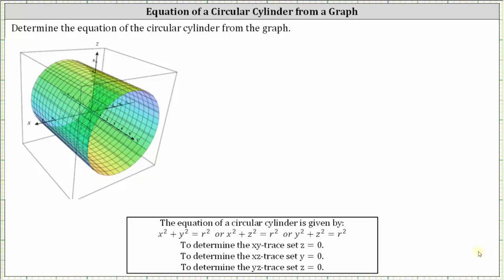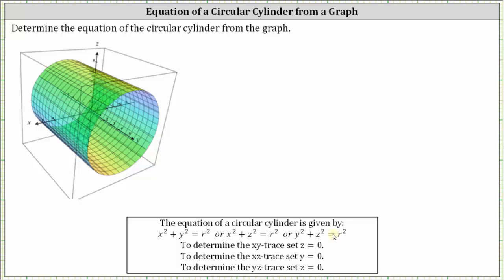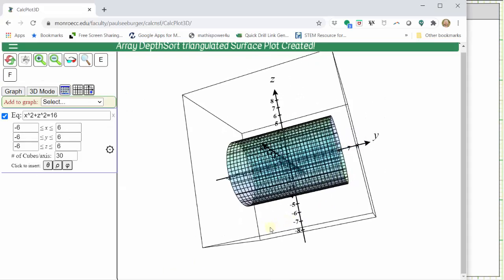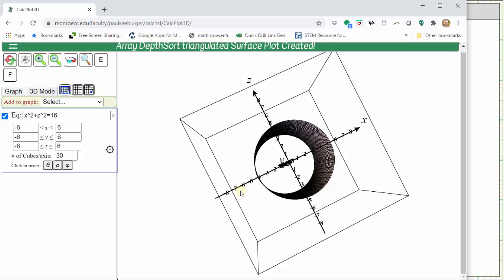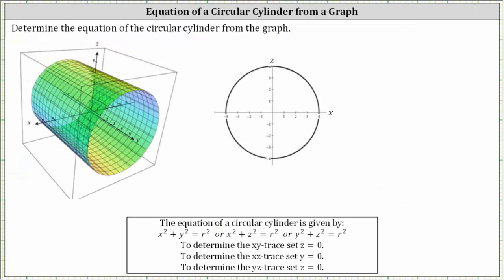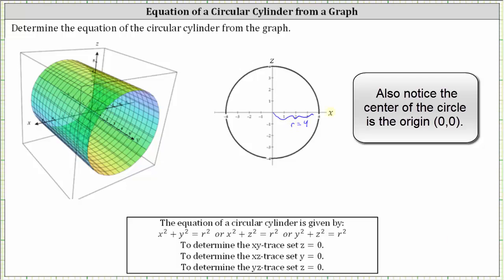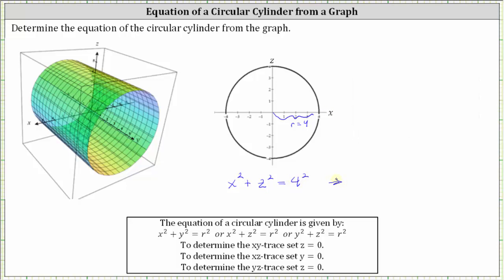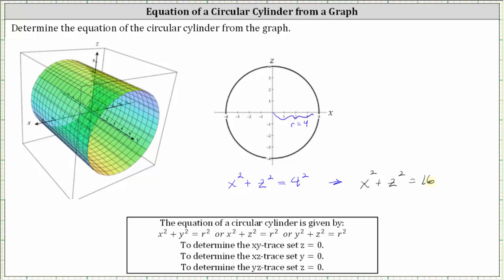Equation of a Circular Cylinder from a Graph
This video explains how to determine the equation of an circular cylinder from the graph.